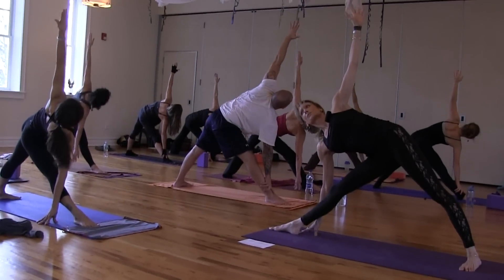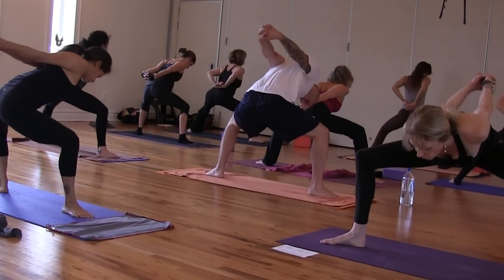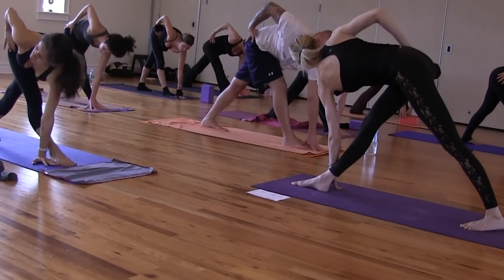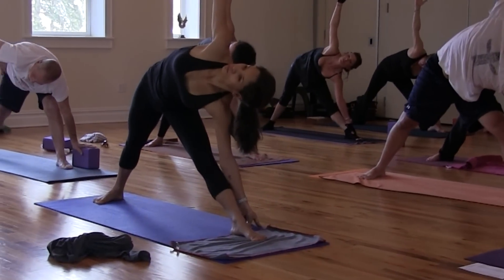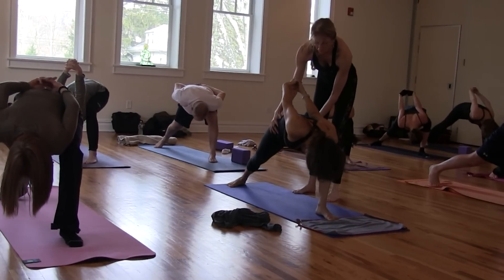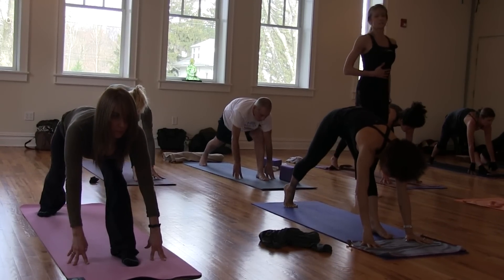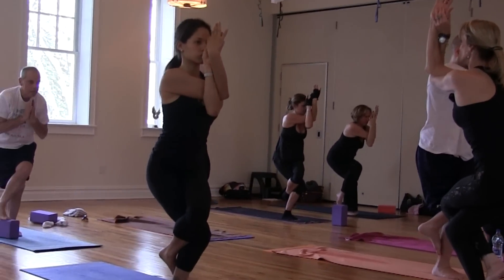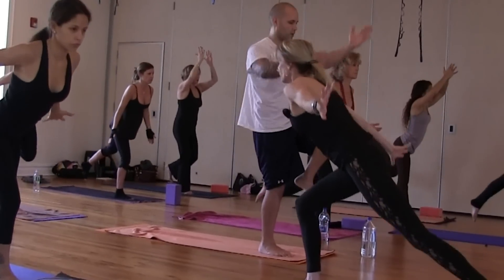Triangle/Trikonasana Flow and Yoga Balance Poses | RethinkYoga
Join the sweaty FUN of a Rethink Yoga class with Kim Shand.  This class focused on alignment of poses that open and lengthen your back body including hamstrings, calves and hips.  Stay with it to see how you can bring more stability to balance poses like Eagle and Warrior 3 once you're legs and hips are warmed up.